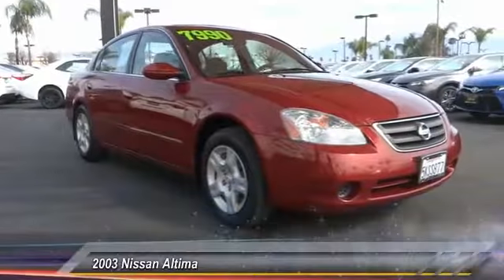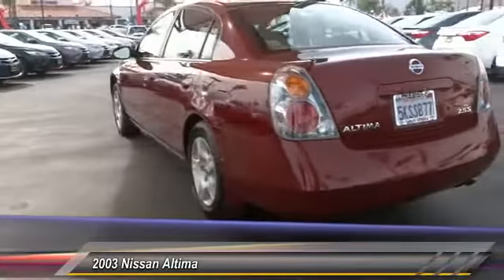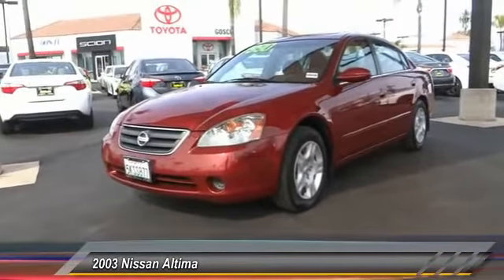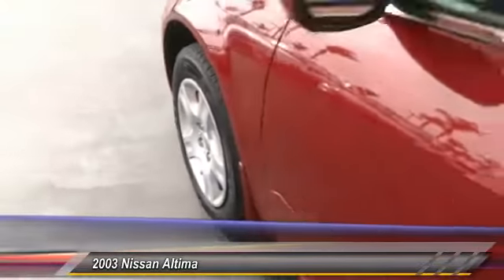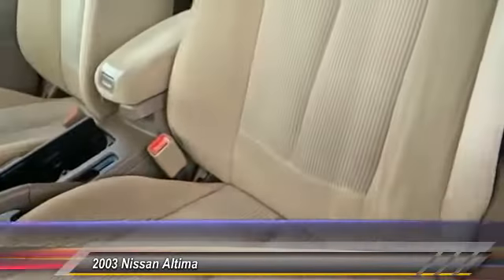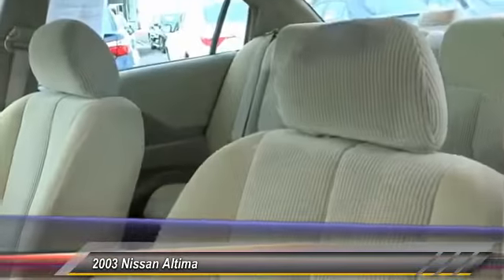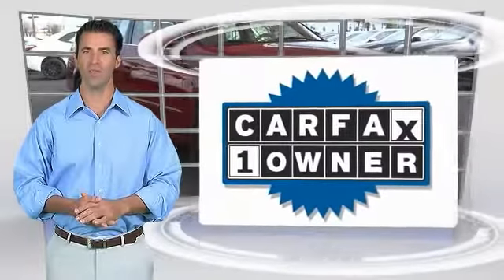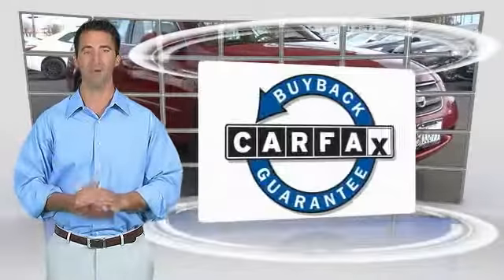2003 Nissan Altima HEMET, SAN JACINTO, LAKEVIEW, PERRIS, PALM SPRINGS 118137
2003 Nissan Altima 4DR SDN S AUTO

GOSCH AUTO GROUP PROUDLY SERVING HEMET, SAN JACINTO, TEMECULA, MENIFEE, MURRIETA, AND SURROUNDING SOUTHERN CALIFORNIA LOCATIONS. THIS SONOMA SUNSET PEARL 2003 Nissan ALTIMA IS EQUIPPED WITH A 2.5L DOHC 4-cyl engine, AUTOMATIC TRANSMISSION, AND RECEIVES AN ESTIMATED 23 City/29 Hwy MPG. 2003 Nissan ALTIMA 4DR SDN S AUTO Gosch Auto Group has a wide selection of exceptional pre-owned vehicles to choose from, including this 2003 Nissan Altima. This 2003 Nissan Altima comes with a CARFAX Buyback Guarantee, which means you can buy with confidence. The Nissan Altima S is well maintained and has just 93,088 miles. This low amount of miles makes this vehicle incomparable to the competition. You can finally stop searching... You've found the one you've been looking for. Based on the superb condition of this vehicle, along with the options and color, this Nissan Altima S is sure to sell fast. Please contact the Gosch Auto Group for more information. Stock #: 118137 | VIN: 1N4AL11D93C318887 | 2003 Nissan Altima 4dr Sdn S Auto Gosch Ford Hemet